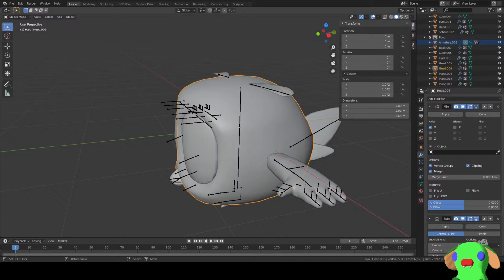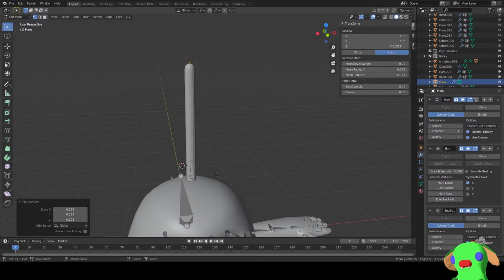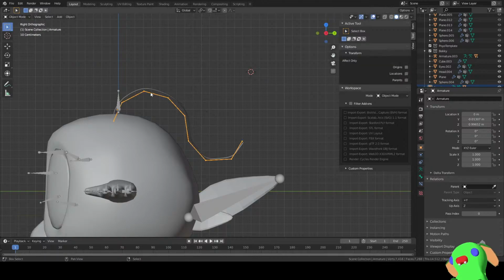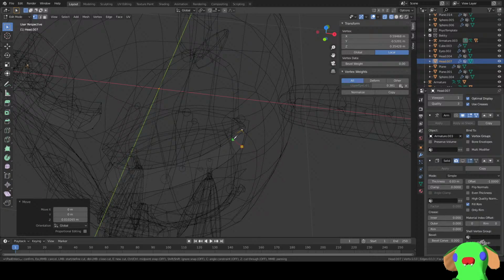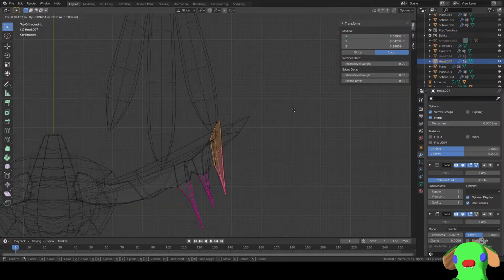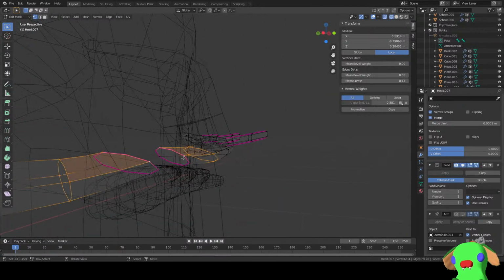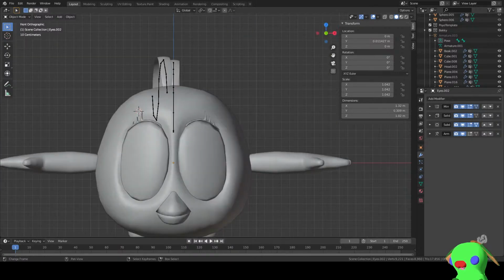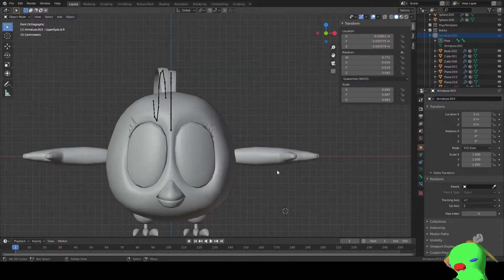(Where's Chicky) (Blender) Bekky now, maybe (English) (Part6)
Got around to making Bekky.  She's Chicky with longer head feathers and eyelashes.  The eyelashes were hard to do because they are sort of attached to the eyelids, and sort of not.  The eyelids need to be transformed to properly cover the eyes, which means the eyelids would be affected by the eyelids too.  Trying to get the shape right of both the eyelids and lashes using a single bone is not great.